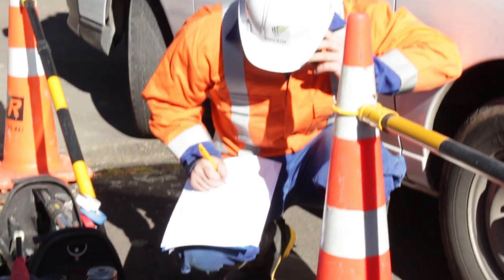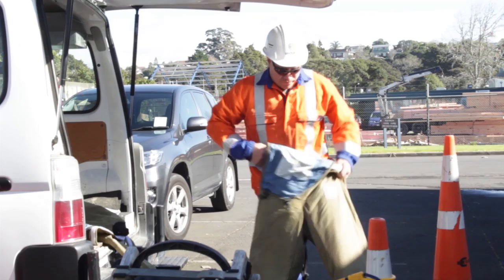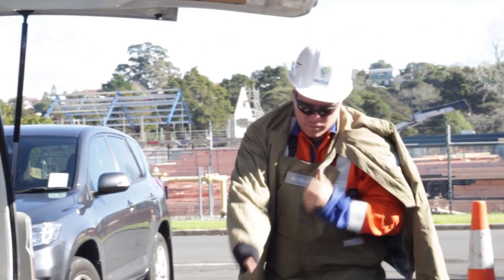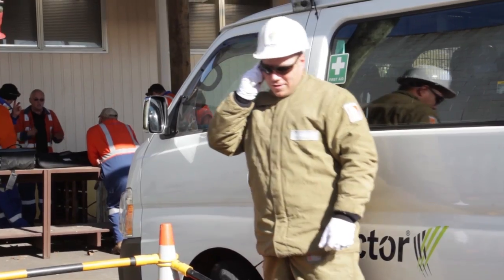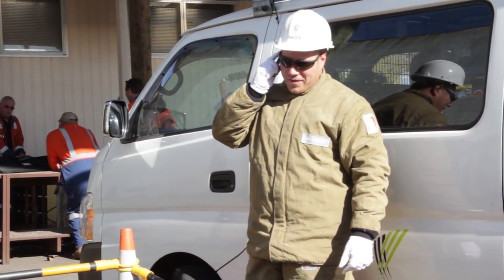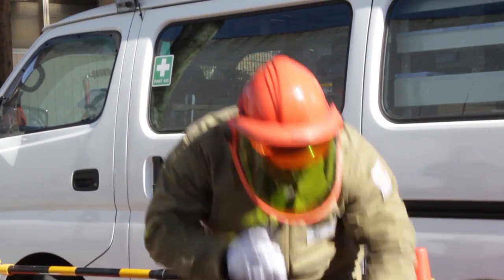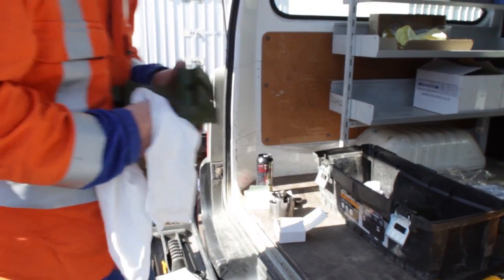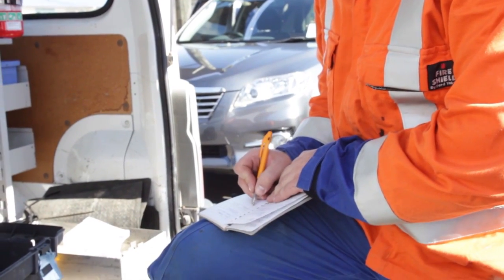Spiking Gun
Procedure demonstarion to the use of a spiking gun on underground cables